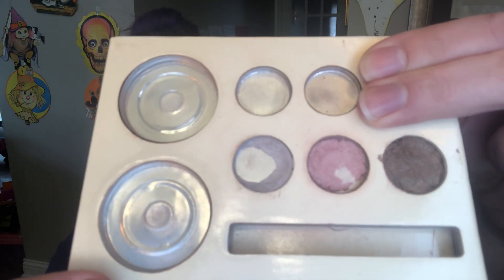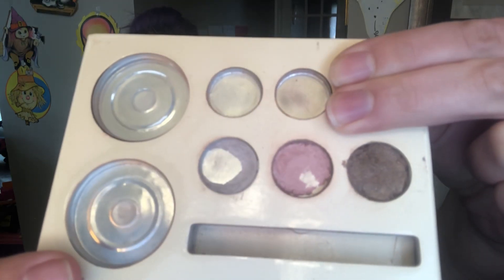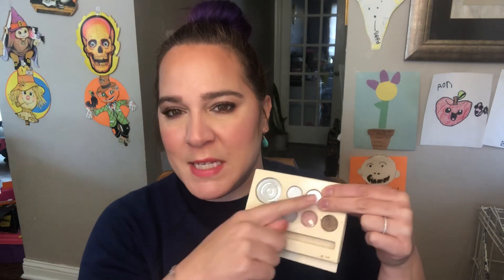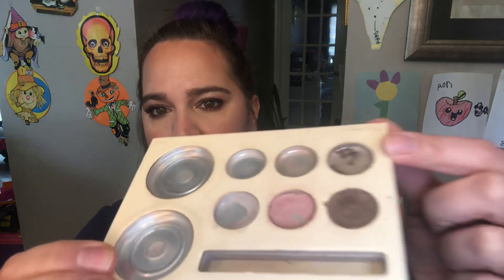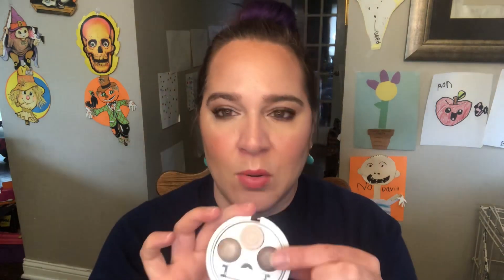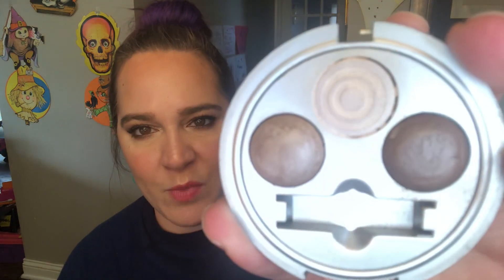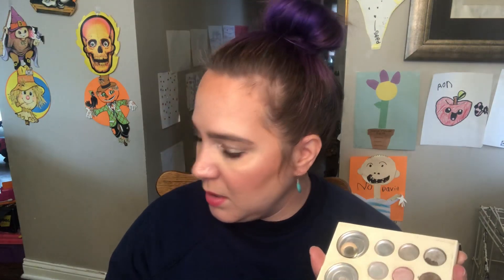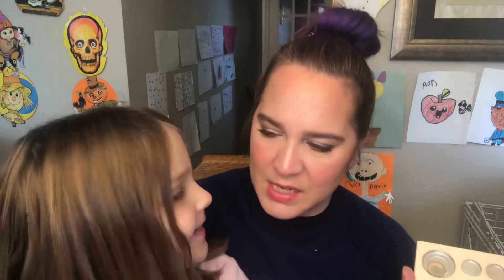Pan That Palette 2020 Update #9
Hi guys!!